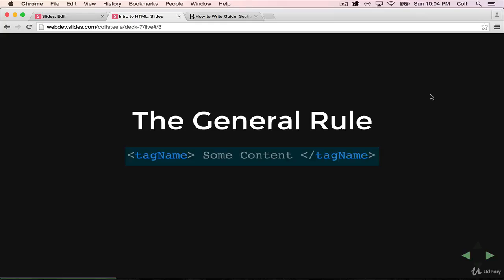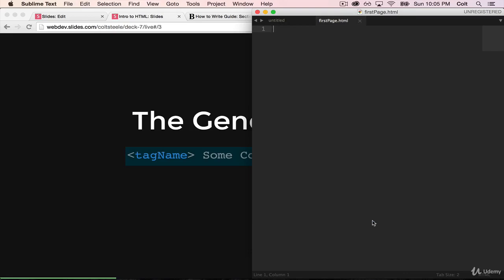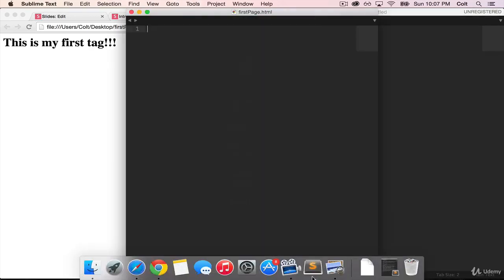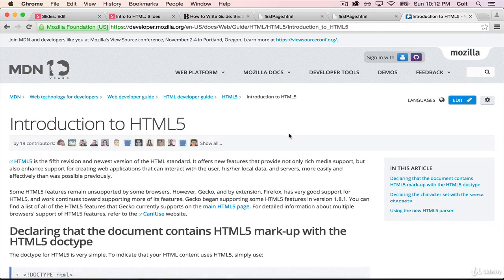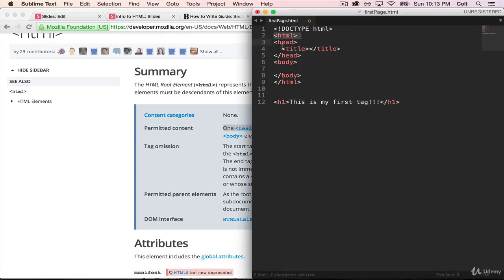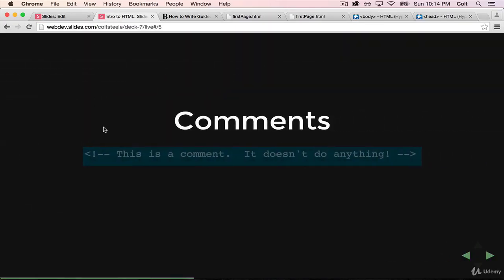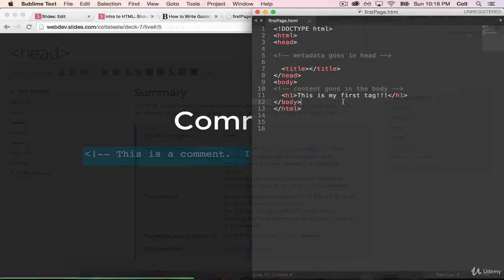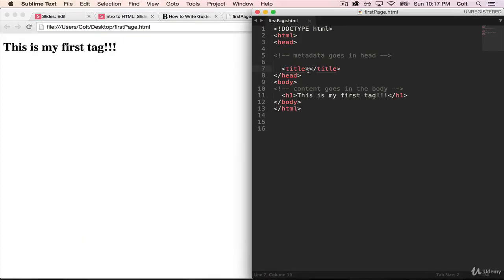HTML Boilerplate and Comments Course 2